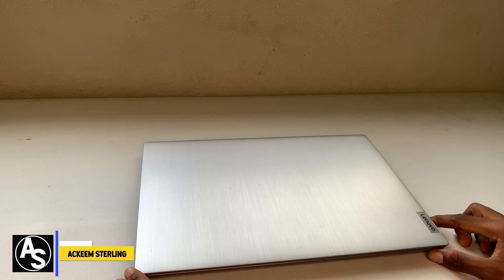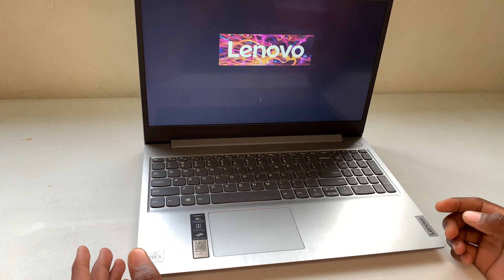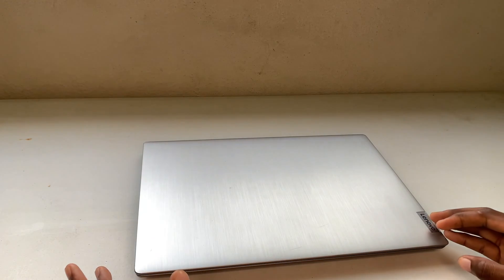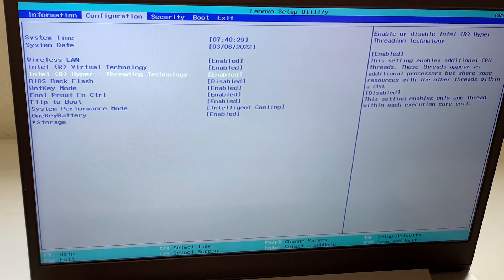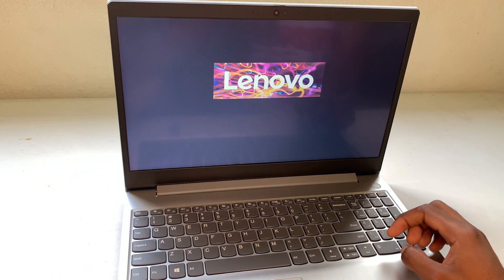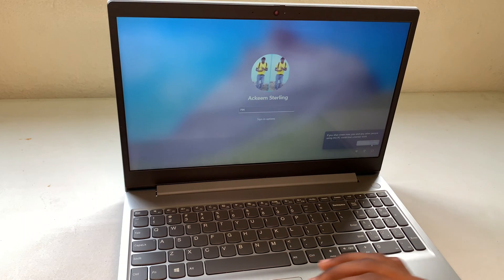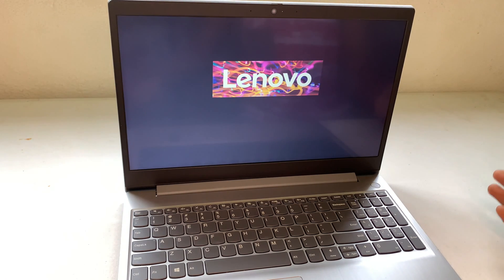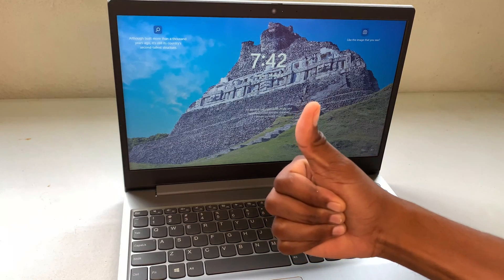Lenovo IdeaPad 3 How To Disable Flip to Boot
How to disable Idea pad from turning on just by opening the lid. With the Intel Core i5-1035G1 10th GEN 15.6 Inch

We Use F2 Key to enter your bios.

Lenovo IdeaPad 3